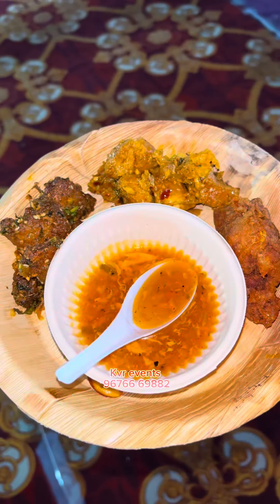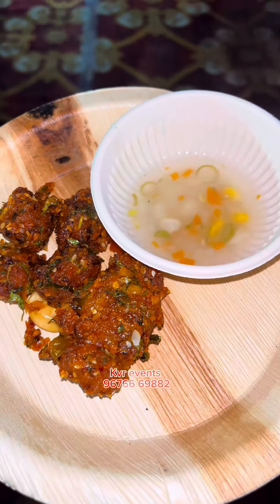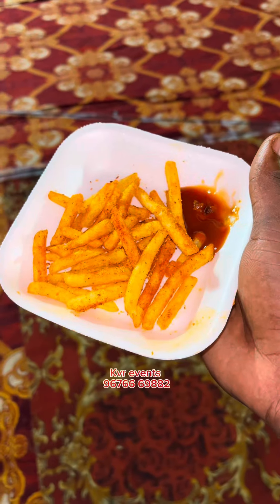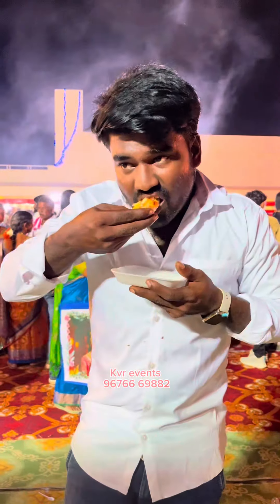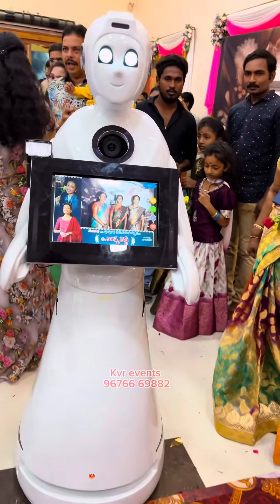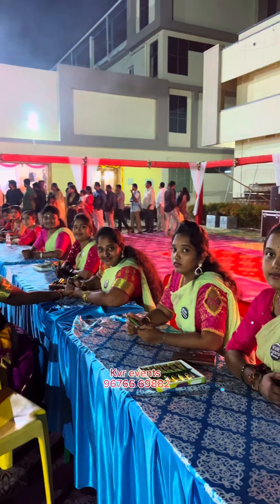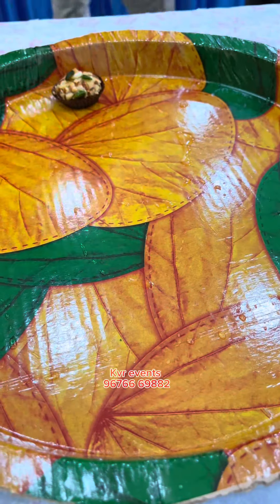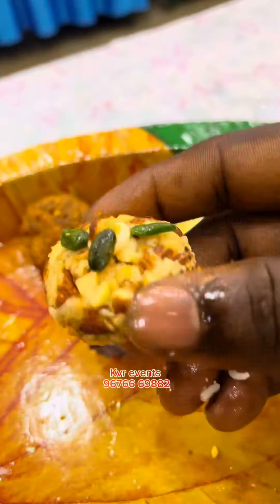ఇన్ని రకాలు ఏంటి మావ పెట్టి చంపేసేలా ఉన్నారు 😍🥰food#reels#trendingfoods#yt#food